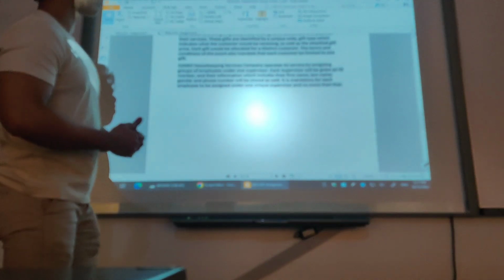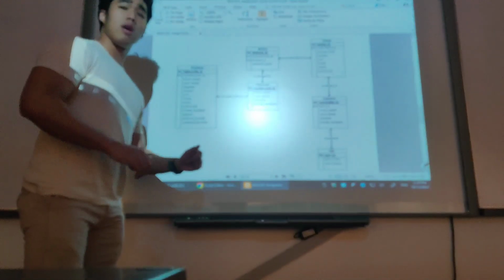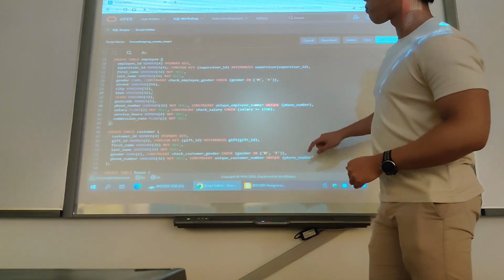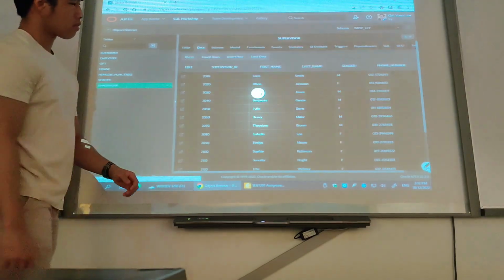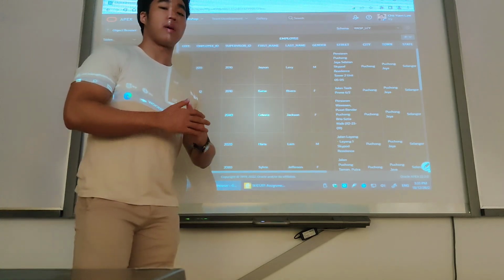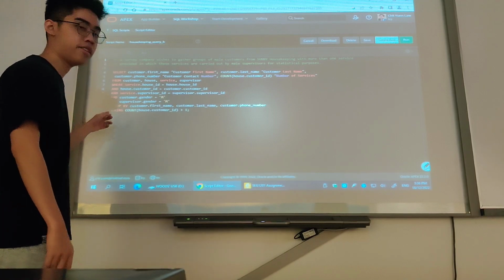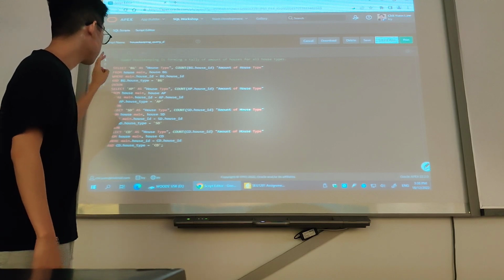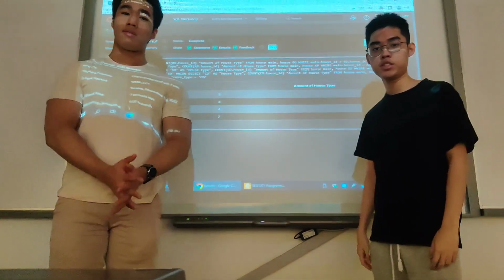SEG1201 Database Fundamentals Final Assignment Presentation